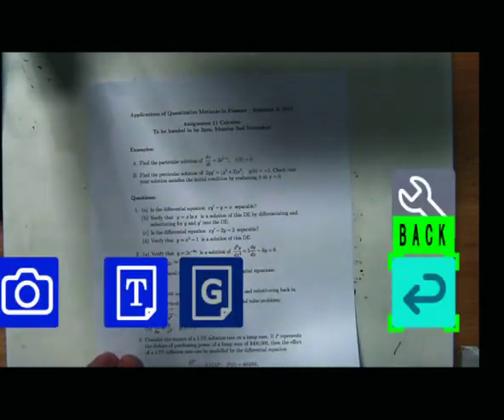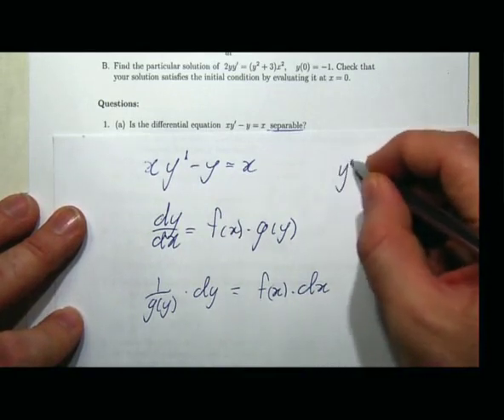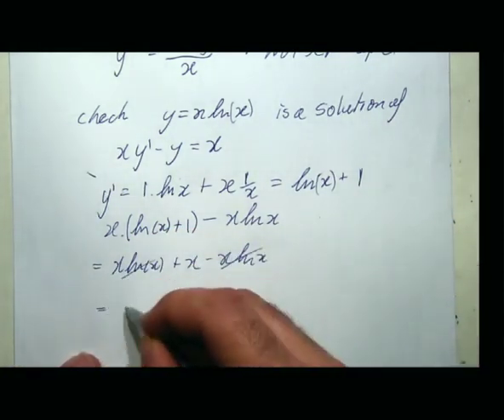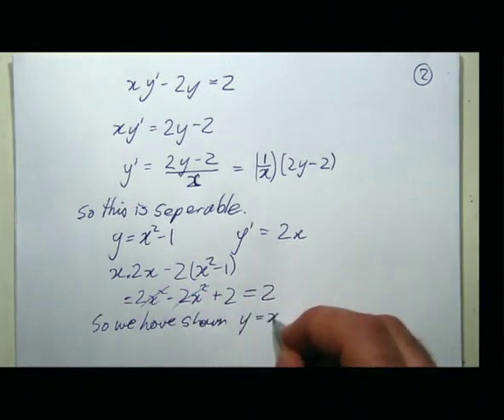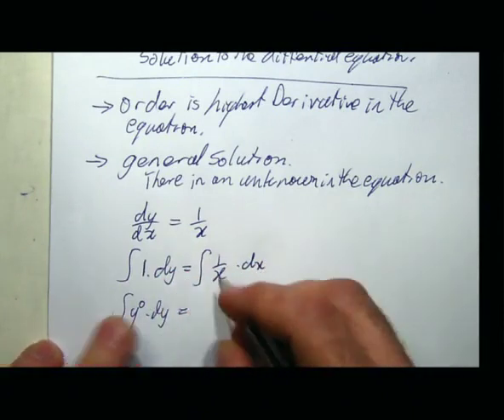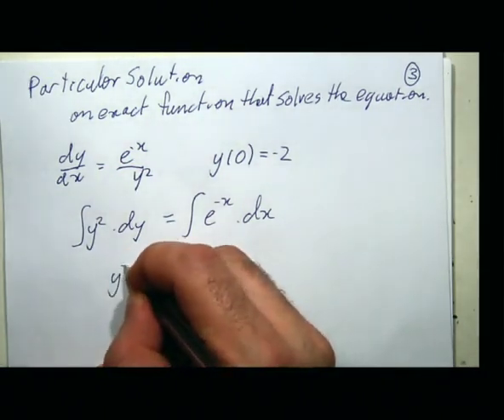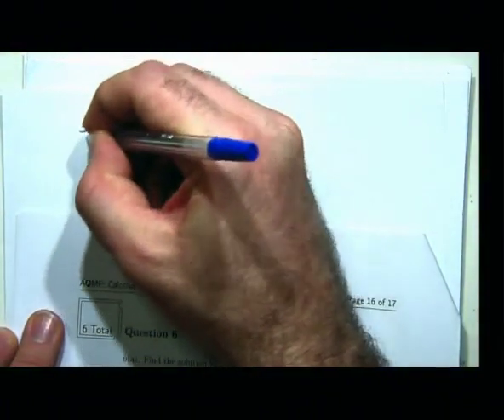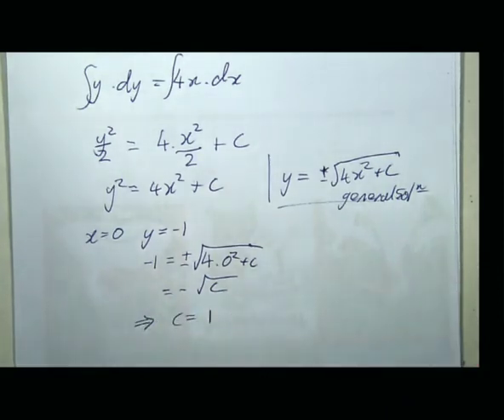REVISION SEMINAR: AQMF: Differential equations (Sem 2 2015)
This revision seminar was given to students of the University of Adelaide course Applications of Quantitative Methods in Finance in Semester 2 2015. Nicholas answered questions about differential equations, in particular about separable equations and particular vs general solutions.